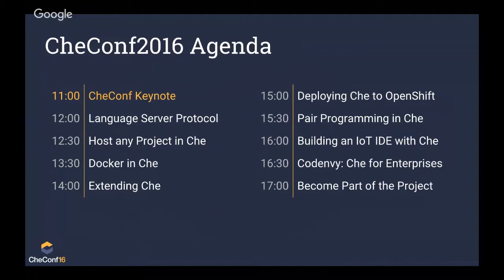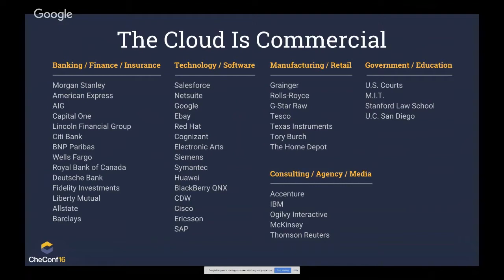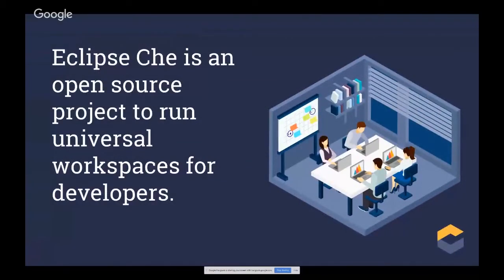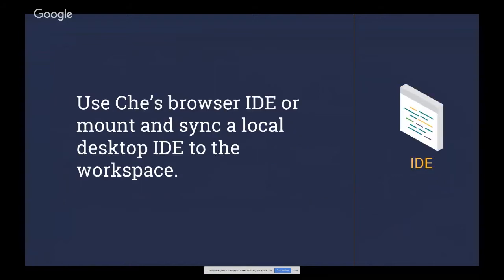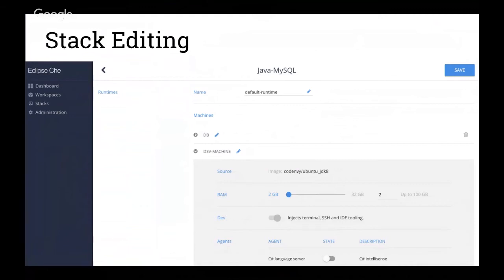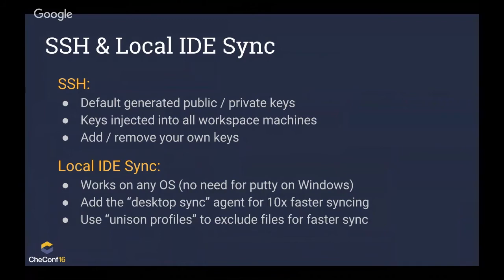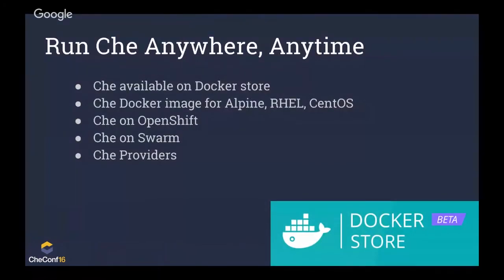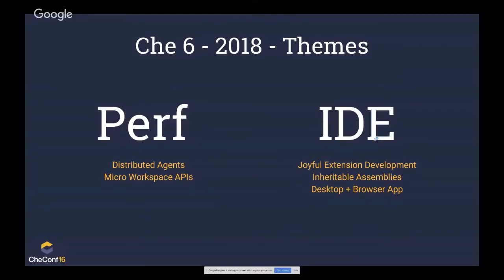CheConf 2016 - Session 1 - Keynote - The Eclipse Che Community & Roadmap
Presenter: Tyler Jewell, Project Lead at Codenvy.

We are witnessing the death of localhost and the rise of cloud development Eclipse Che - developer workspace server and next-generation Eclipse IDE is the leading platform with 3200 GitHub stars, 15K downloads / week, and 100 contributors from companies including Codenvy, Red Hat, Microsoft, IBM, Bitnami, Samsung, SAP, and Docker. We’ll discuss the drive to cloud development, the Che community, and our upcoming roadmap.

- Why is Che the fastest growing open source project.
- The year of Che - community, adoption, engagement, growth.
- The che ecosystem.
- The che roadmap - how it's changed, and where it is going.
- Vision for che - a lightweight workspace server running for every product, every server, every user.

Hosted By: Brad Micklea, COO at Codenvy
Co-Hosted By: Josh Stinson, Demand Generation Lead at Codenvy